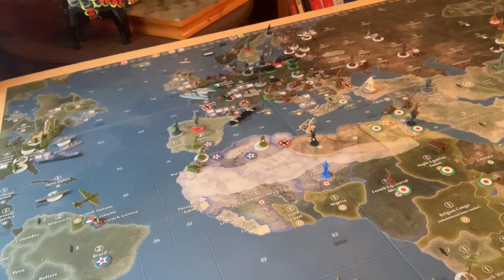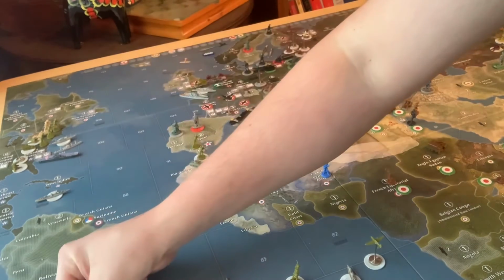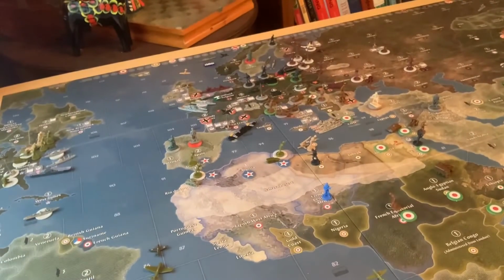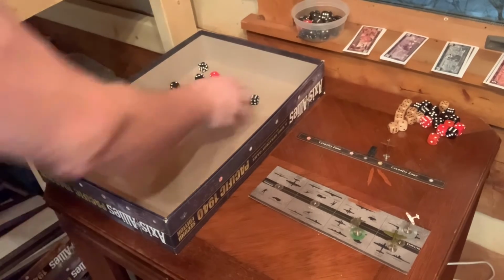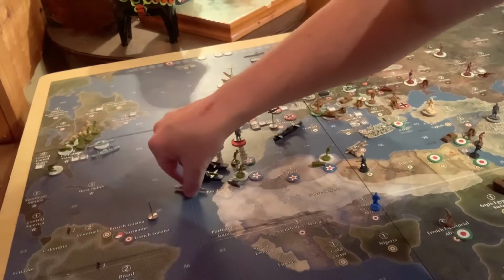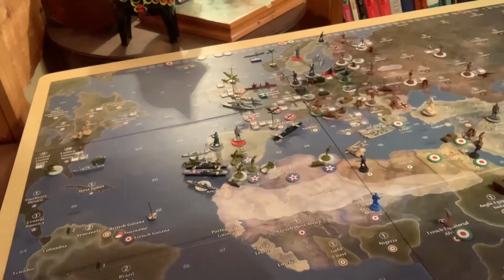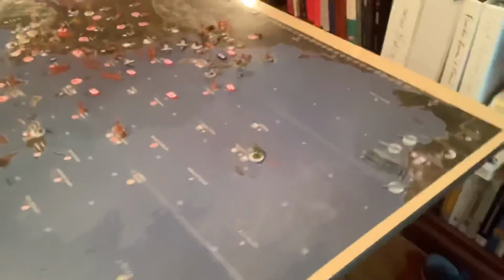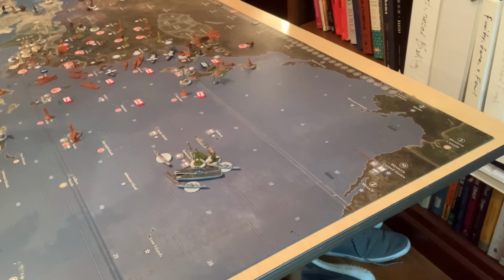G40 Season IV turn IV America & France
New American F4U Corsair fighters tear into a small squadron of Japanese 0’s and London is bombed but you’ll never guess by who! All here tonight @9.